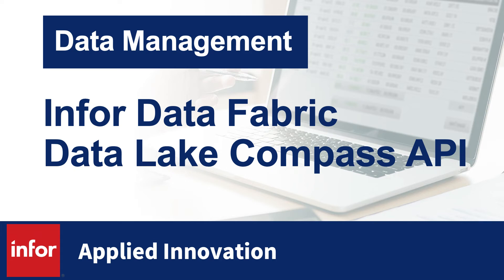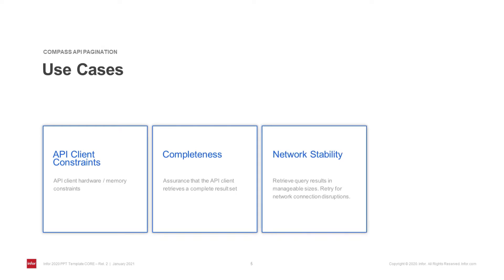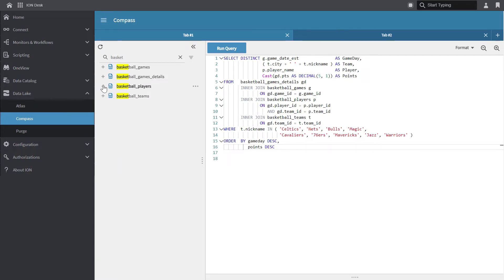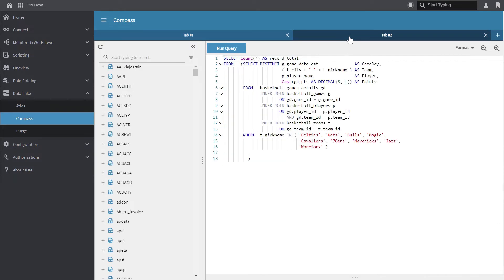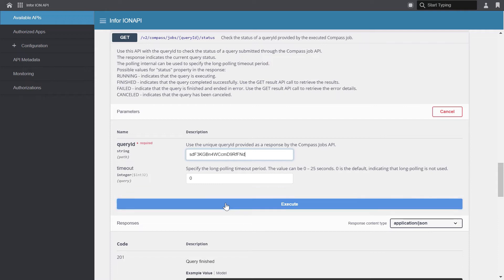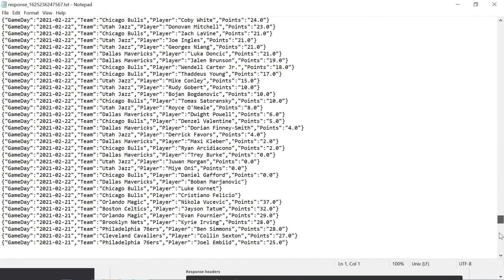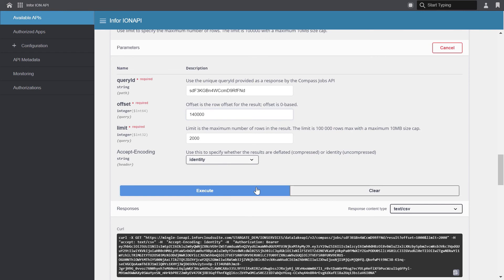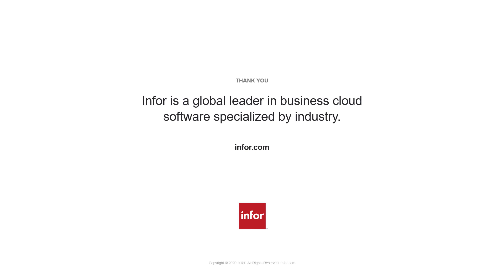Data Lake Compass SQL API Paging - Feature Walkthrough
Let’s take a closer look at the new paging capabilities available within Data Lake’s Compass SQL APIs. With paging, clients and consumers are able to better handle processing extraordinarily large Compass query results with resiliency and faster end-to-end processing times.

Introduction: 0:00
Use Cases: 1:01
Data preview on Compass and Atlas: 2:43
Compass SQL Paging API demo: 5:55
Additional resources: 12:19